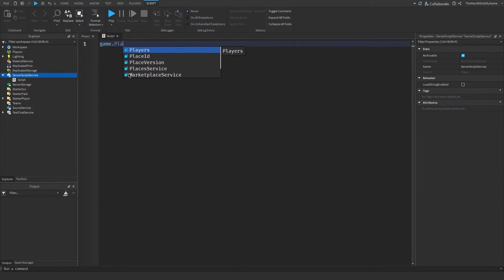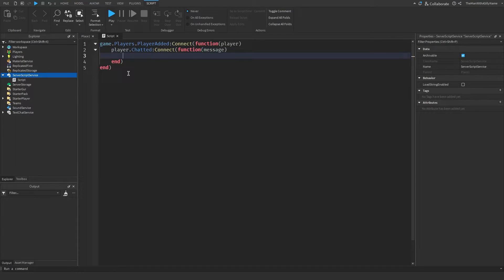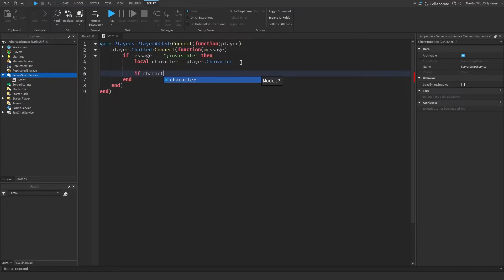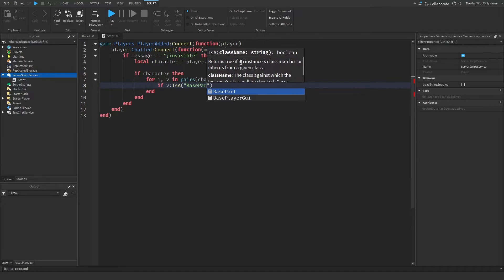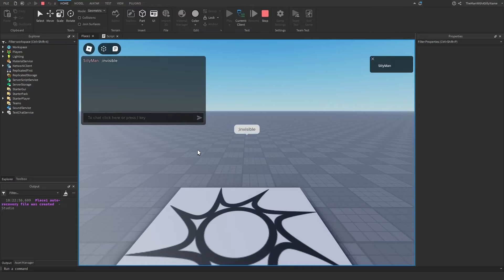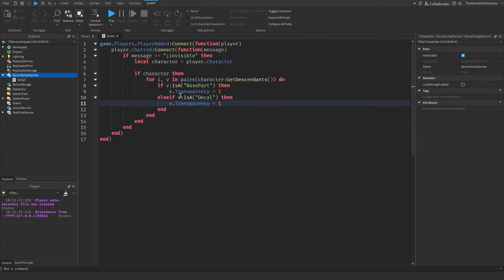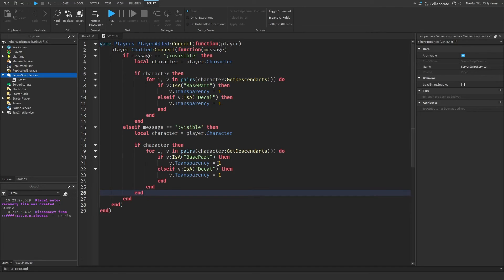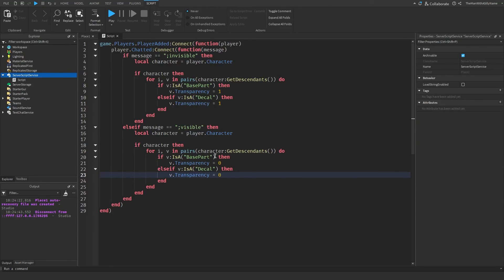Chat Commands - Roblox Scripting Tutorial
In this video, I explain how to add some basic chat commands: one to make the player invisible and another to make the player visible again.